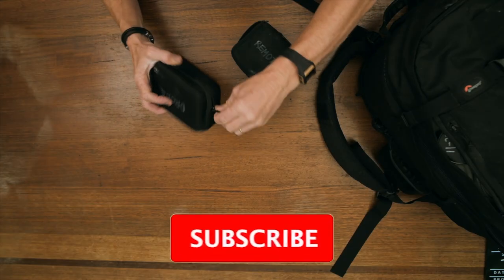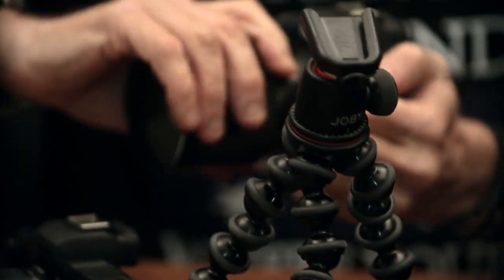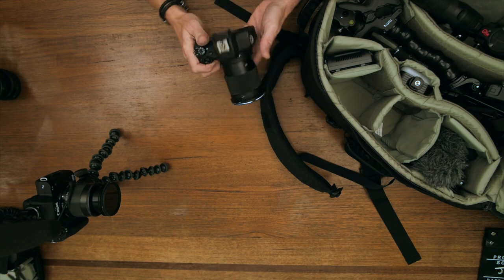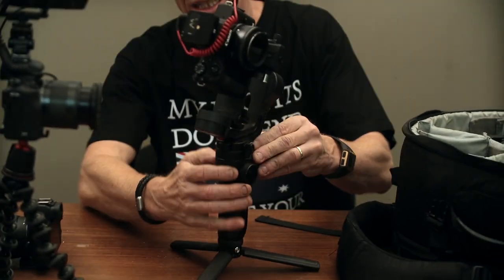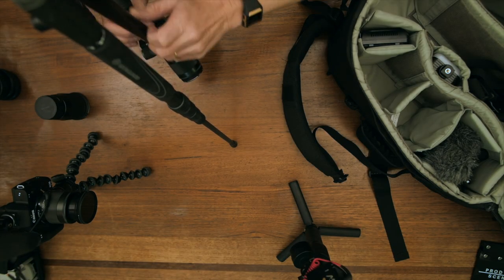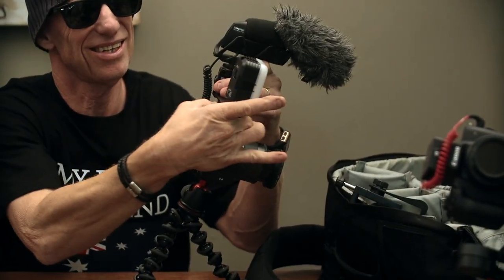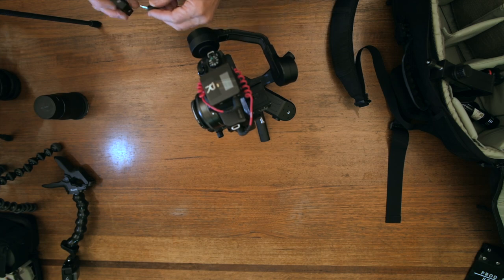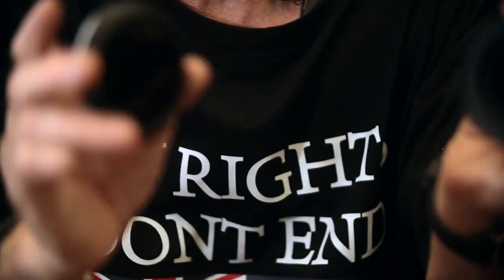2022 YouTube Vlogger Camera Set Up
2022 YouTube Vlogger Camera Set-Up will hopefully give you some ideas about the awesome little Canon M50